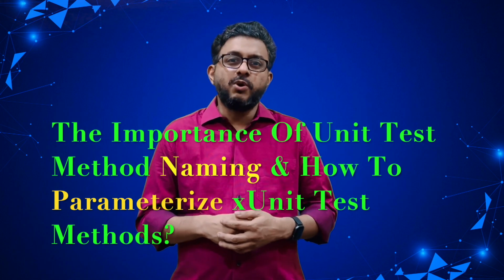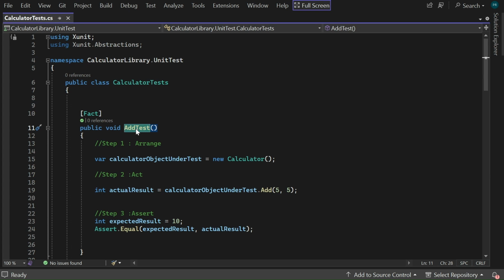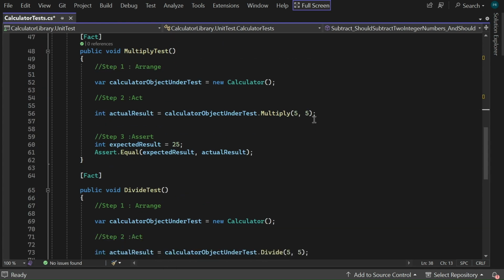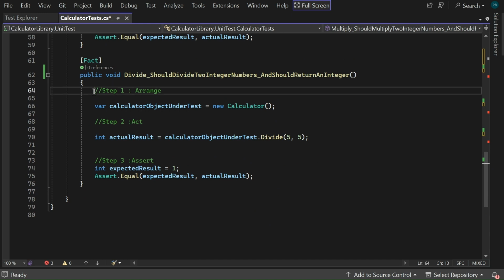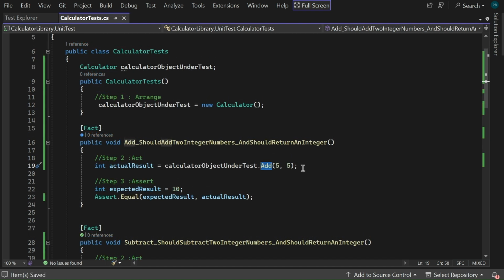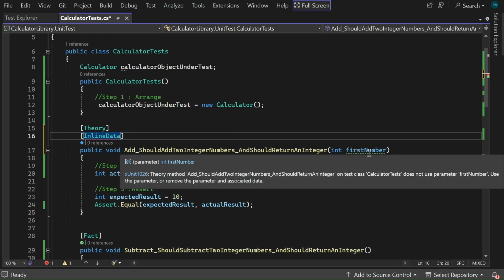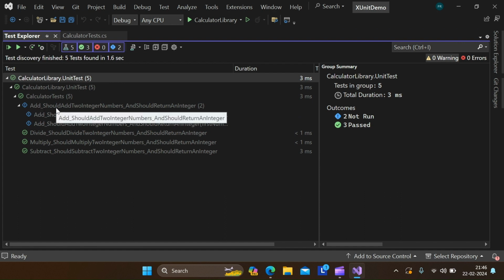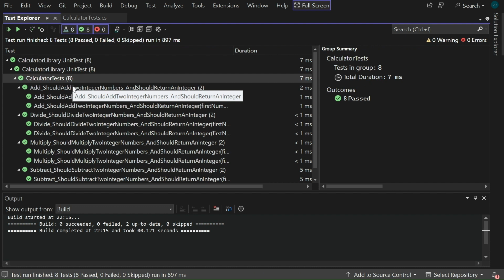xUnit Test Method Naming & Parameterization In .Net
Hello Everyone! Welcome to PRP Coding YouTube channel. I am Praveen Raveendran Pillai.

In this session I shall explain about

1. What is the importance of Unit Test method naming?
2. How to parameterize xUnit test methods?

In the getting started with xUnit testing session we learned
- Importance of unit testing
- How to unit test a .net class library project using xUnit?
- The order of execution of tests in xUnit
- How to perform the test setup & clean up in xUnit?

If you have not watched getting started with xUnit testing session, then please watch my video

- Unit test method naming
- How to parameterize xUnit test methods ?

Naming standards are important because they explicitly express the intent of the test. A good test case name should be clear and concise, conveying the main objective and scope of the test.

Just by looking at the suite of unit tests, you should be able to infer the behavior of your code without even looking at the code itself.

Additionally, when tests fail, you can see exactly which scenarios don't meet your expectations.

The name of your test should consist of three parts:
- The name of the method being tested.
- The scenario under which it's being tested.
- The expected behaviour when the scenario is invoked.